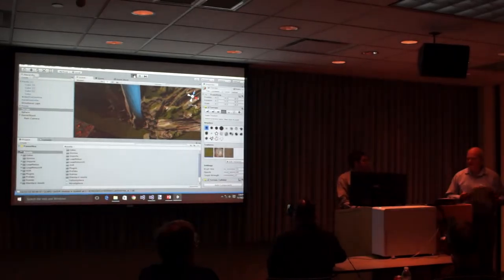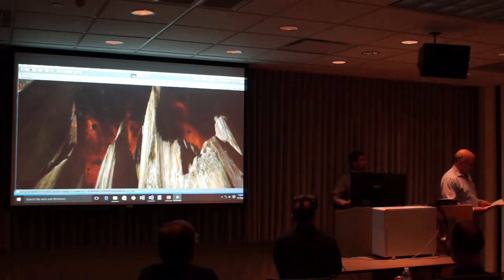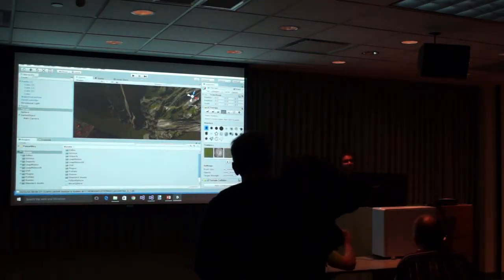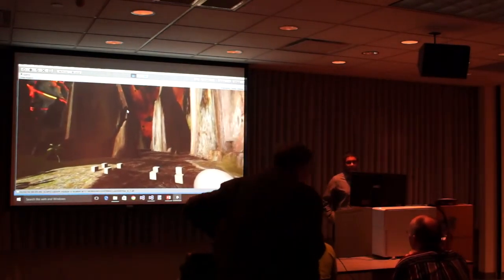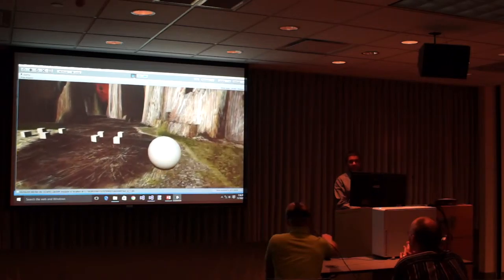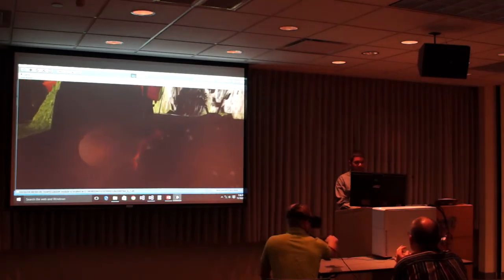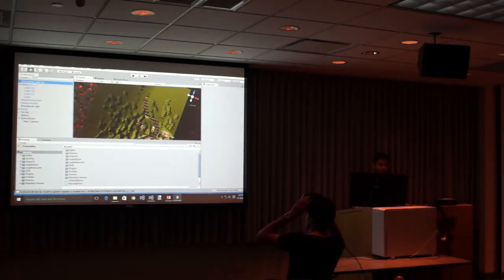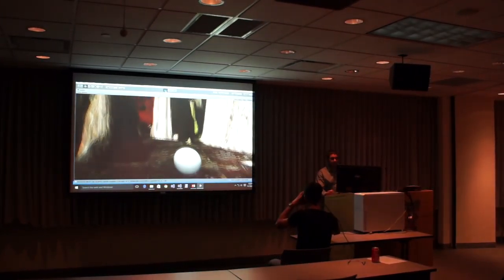7/7: Reuben Ahmed speaks about Reality Based User Interfaces at Microsoft